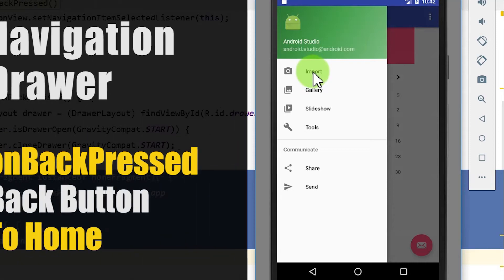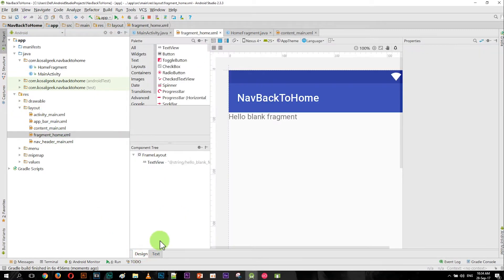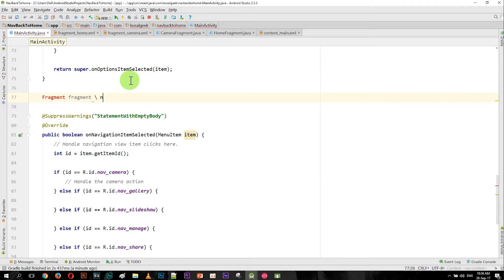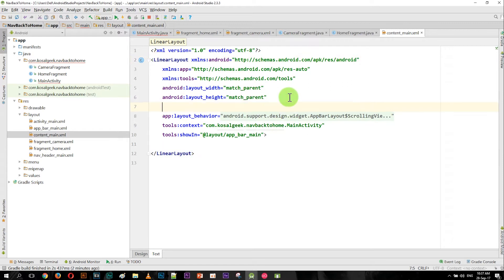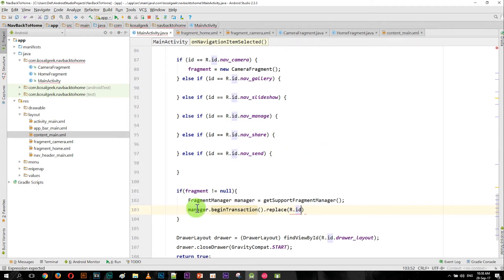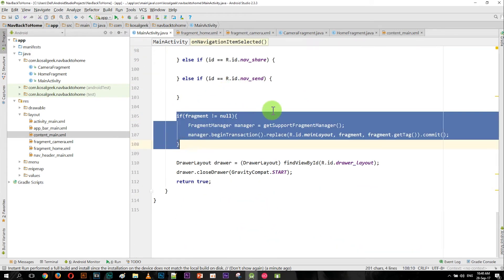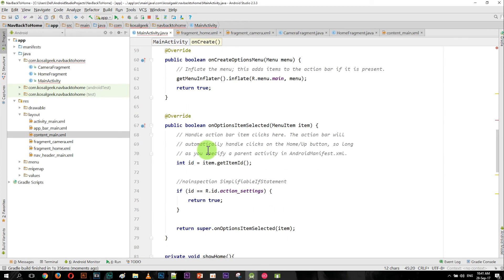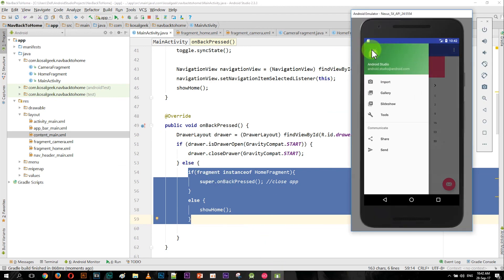Navigation Drawer onBackPressed Back Button To Home - Android Tutorial for Beginners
[Android Tutorial for Beginners 2017] This is one common question about Android Studio Navigation Drawer: How to do Back Button To Home (onBackPressed) in the Navigation Drawer. In this video, you will learn the step by step of how to create a template navigation drawer along with how to create fragments. Lastly, you will learn how to do onBackPressed Back Button to Home fragment from any fragment.

To get all the latest update Android app development tutorial videos, I encourage you to subscribe to my channel, and don't forget to share this video to your friends on your social networks like Facebook, Twitter, G+ or even Reddit.

Oum Saokosal